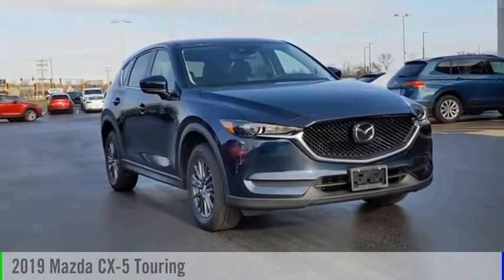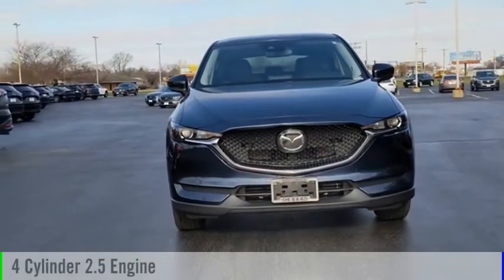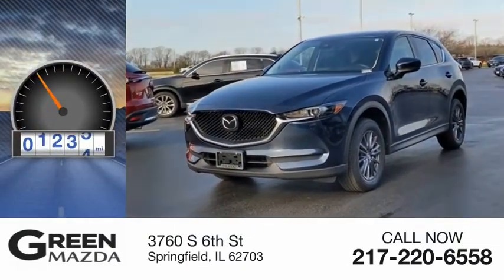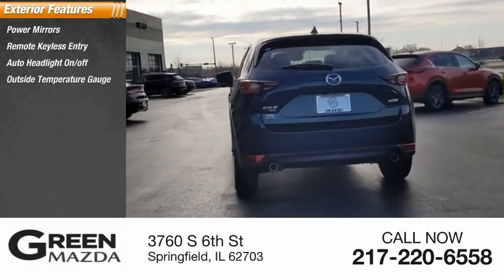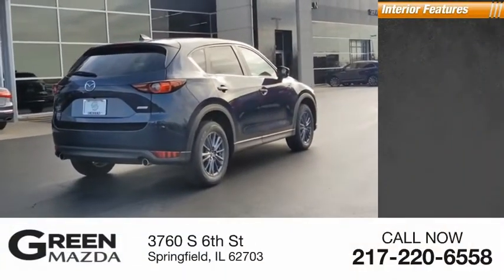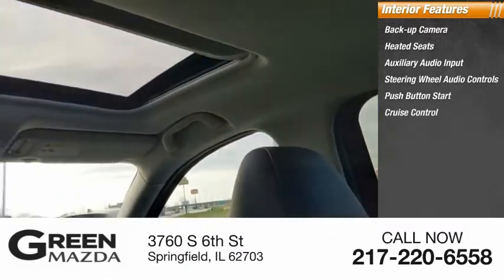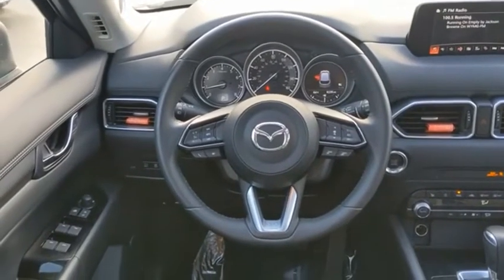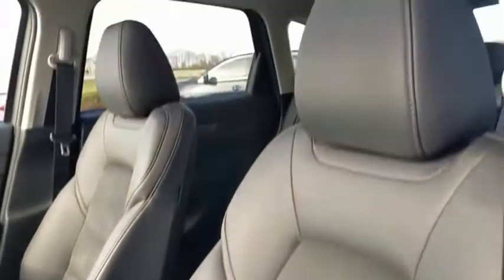2019 Mazda CX-5 L11771B